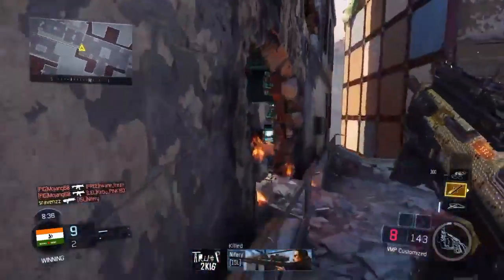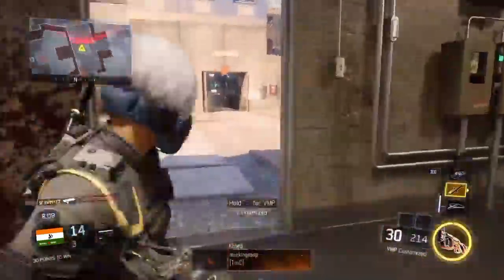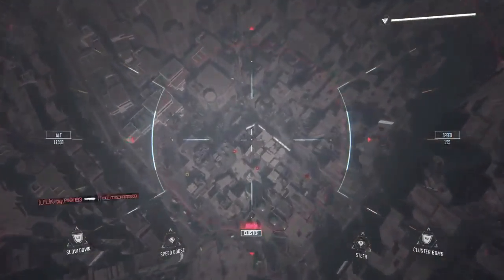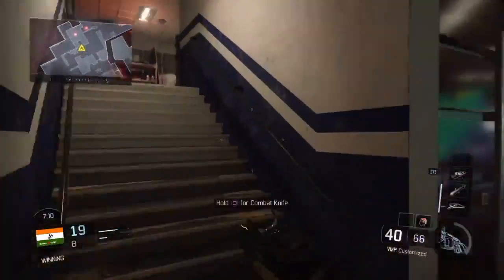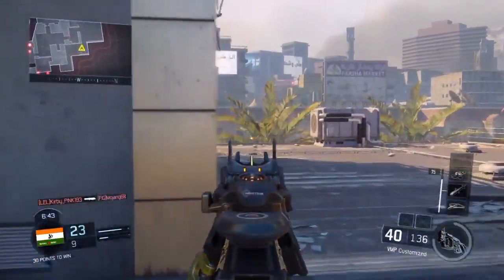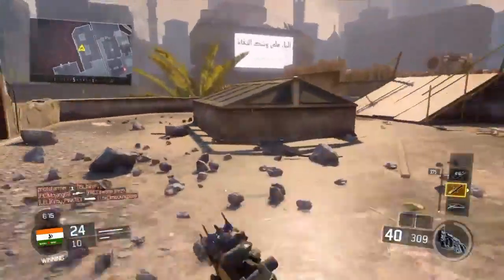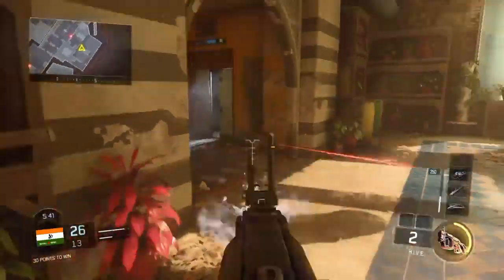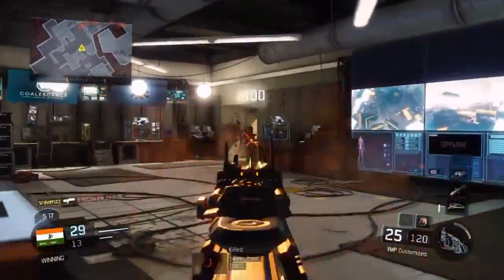COD BO3: DLC 1 Free Weekend + DLC 2 ECLIPSEReview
30-3 Freeforall with the diamond VMP on Breach. Enjoy the free DLC awakening +Double XP from 04/01 to 04/04 10am PST.